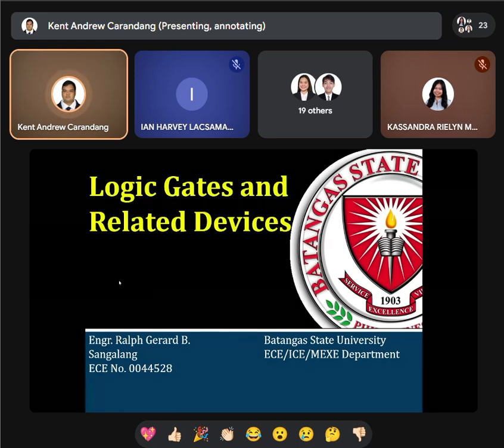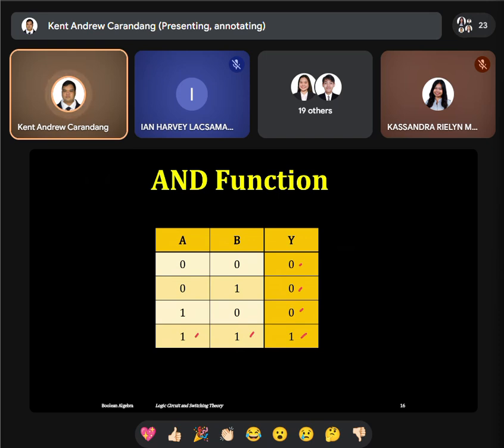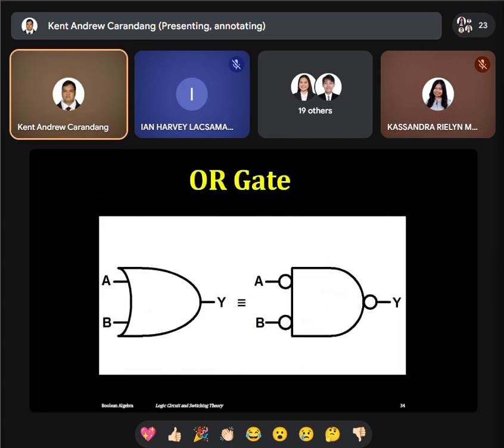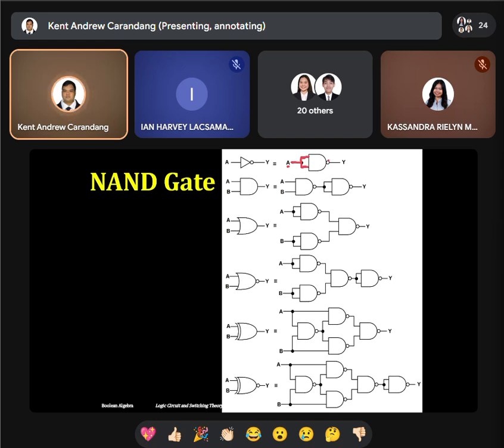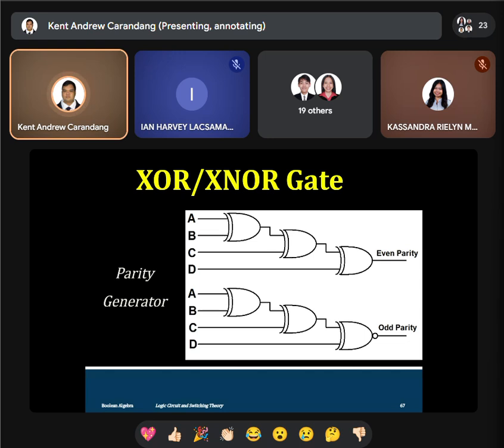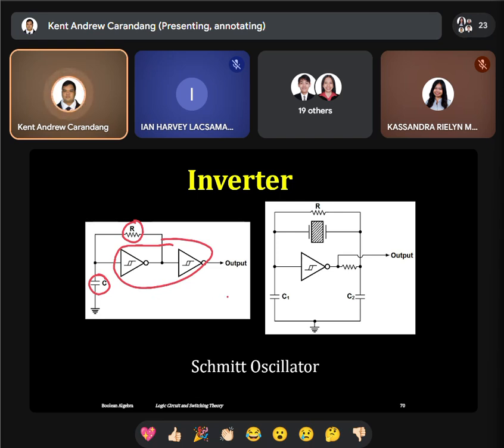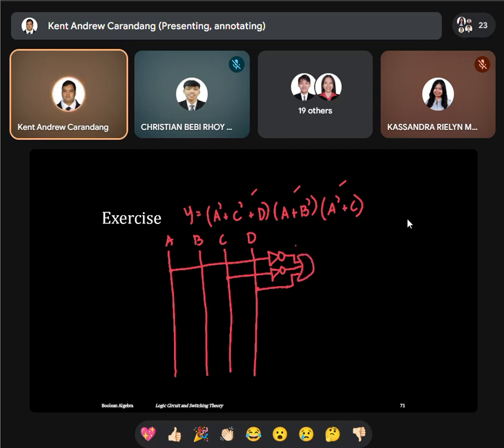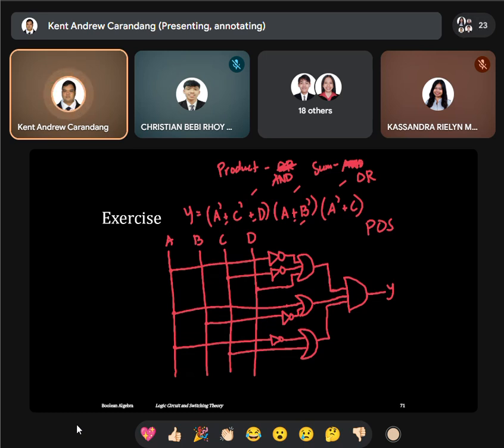Logic Logic Circuits